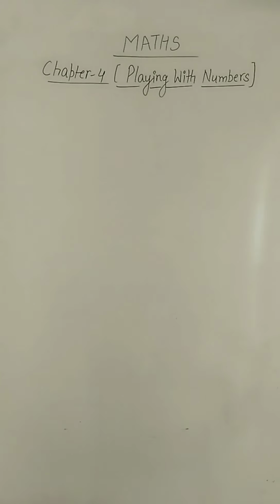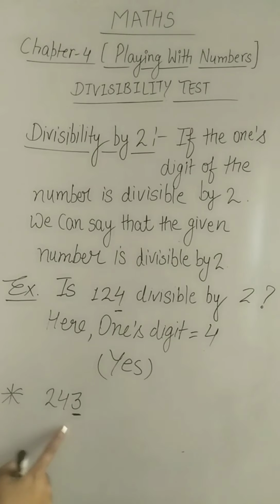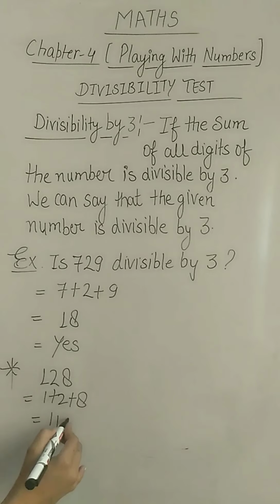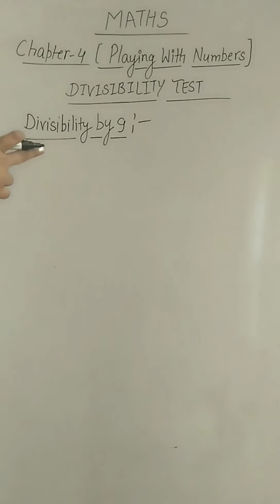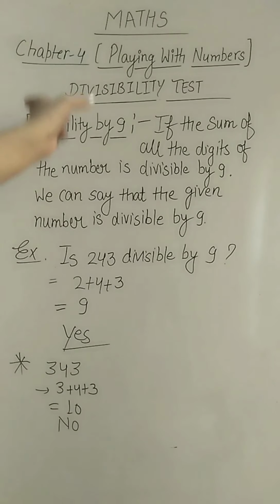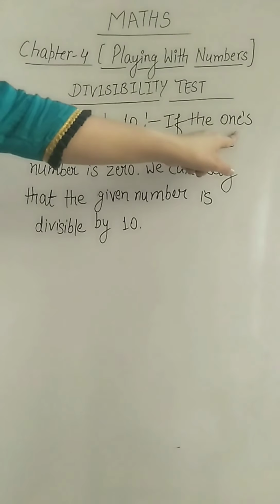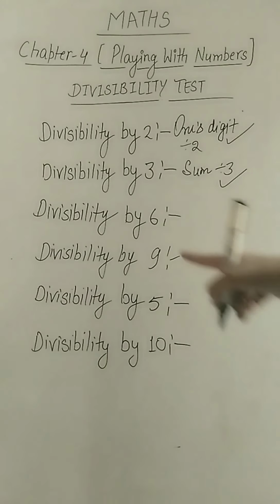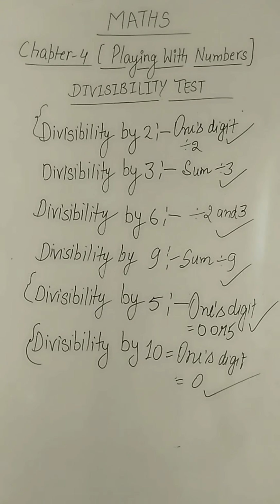Class-8, Chapter-4 (Playing with numbers) Topic- Divisibility rules by 2, 3, 5, 6, 9, 10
Class-8,
Topic- Divisibility rules by 2, 3, 5, 6, 9, 10
Book-MathSpark